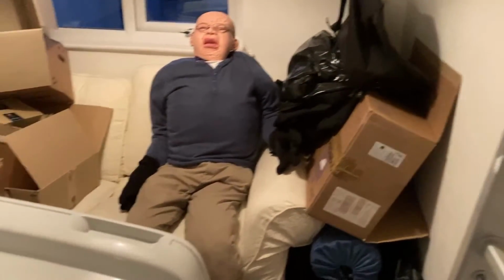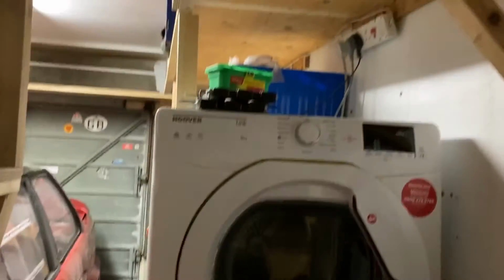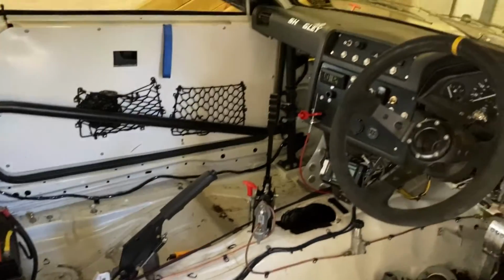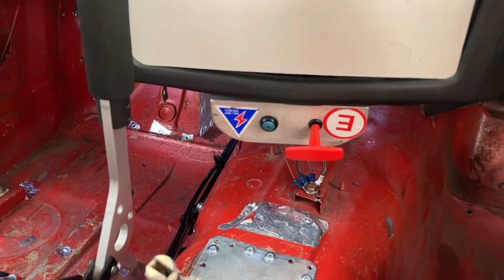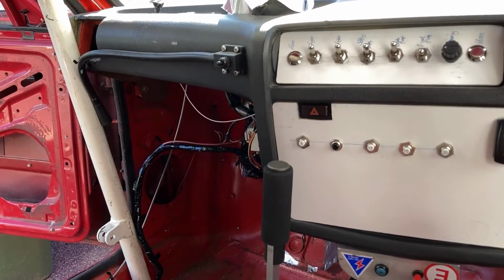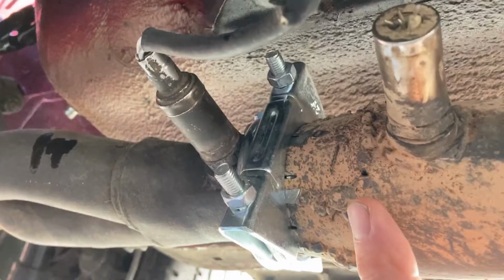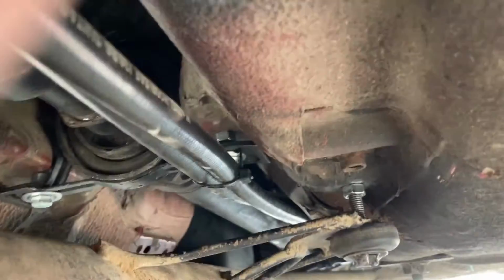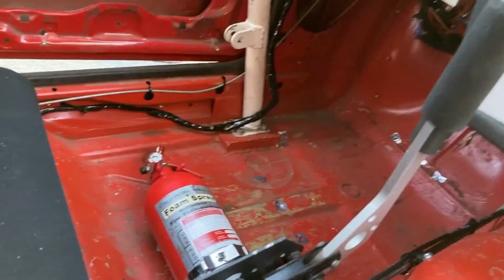oo=[][]=oo BMW e30 rally car rebuild part 10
I have now mover into Badgers sett and have a rally in 4 days so working hard to get the car ready. I managed to start the engine and sort out lots of small jobs so getting there